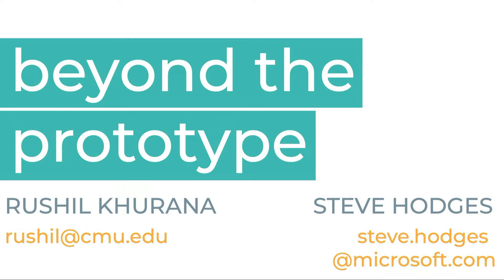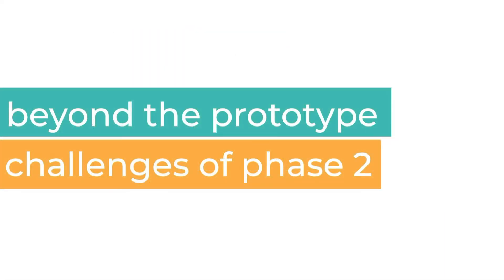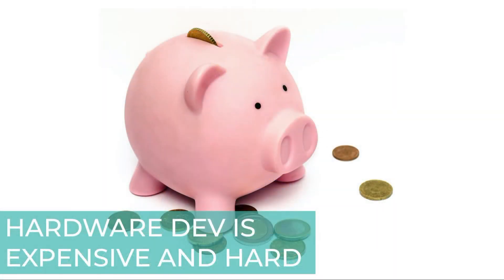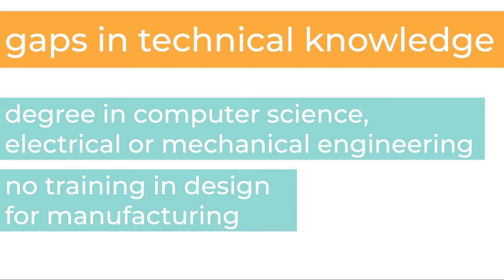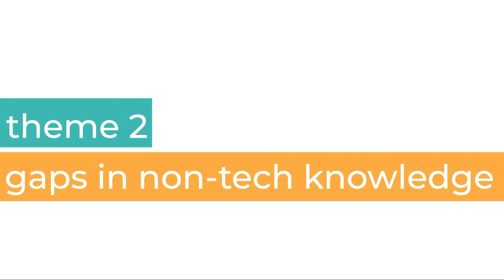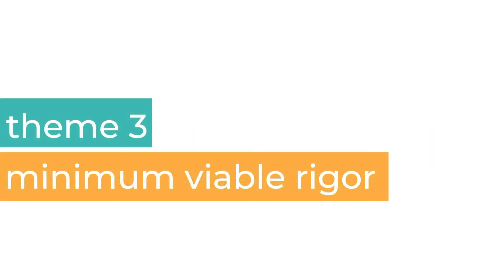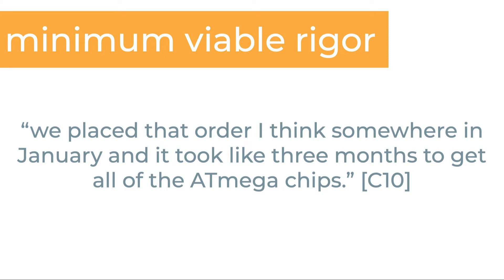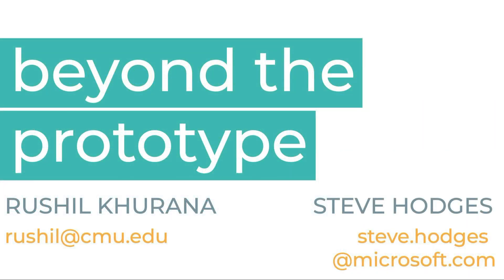Presentation on “Beyond the Prototype” by Rushil Khurana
There are lots of tools and materials that make it easy to design and prototype electronic devices. However, there has been little exploration of the challenges associated with moving beyond a prototype and creating hundreds or thousands of exact replicas. This video presents the common issues faced and mitigation strategies adopted by people who are manufacturing devices in low volumes. It ends with several opportunities for new tools and processes to support the transition beyond a working prototype to cost effective low-volume manufacturing.